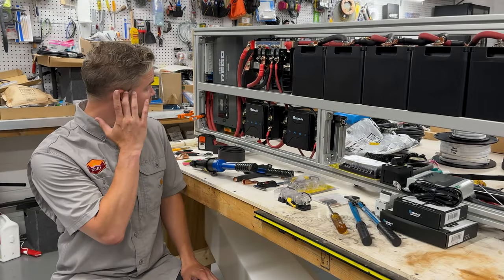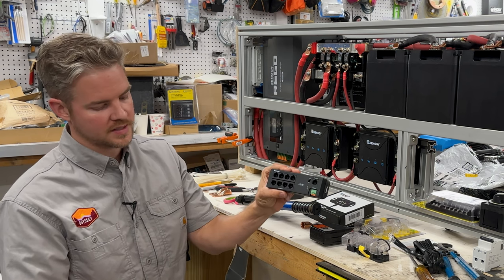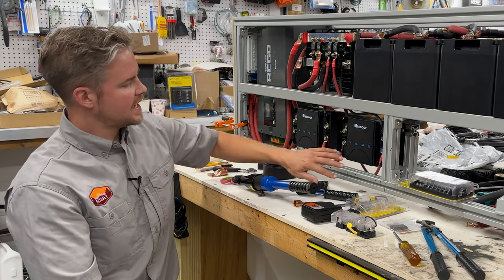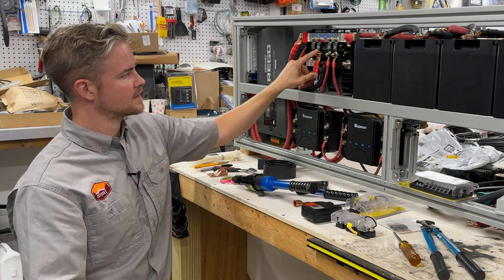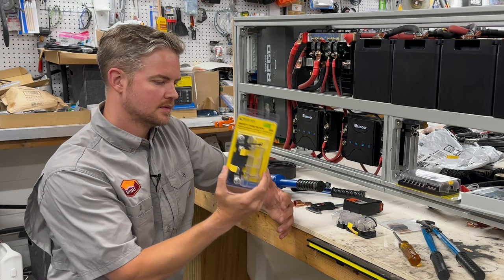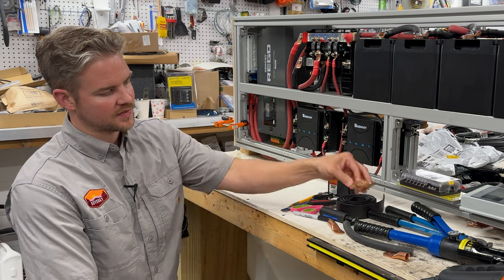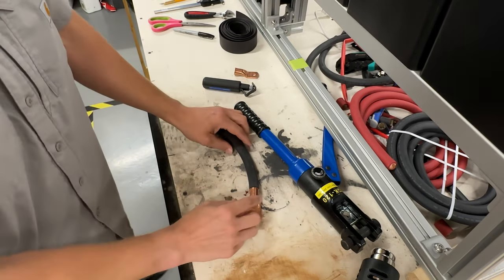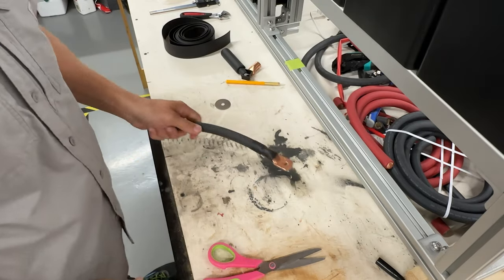Off Grid Power System: Step-by-Step Walkthrough + Wire Crimping Tutorial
Whenever you’re ready, there are 2 ways we can help you:
1. If you need a vetted parts list, download our → FREE DIY Van Build Cheatsheet to help you save time and money on Van Parts and Gear.

2. If you want to get Done-For-You Van Build help, book a → FREE Consultation with my Calendly Link.